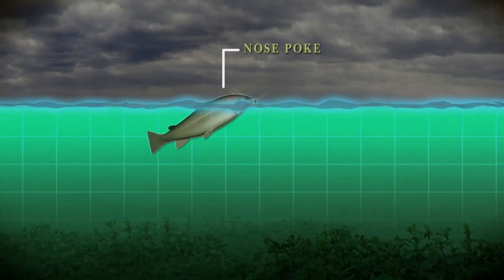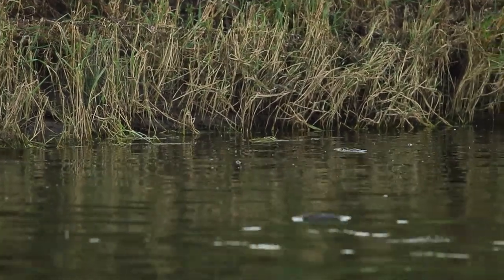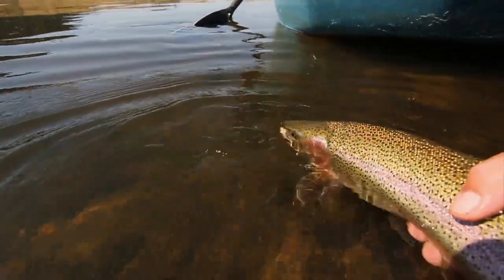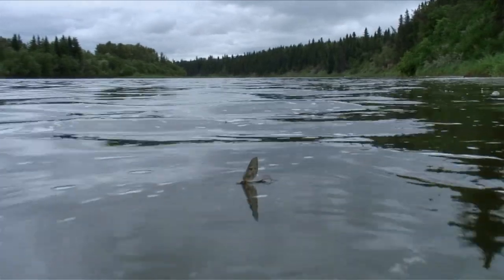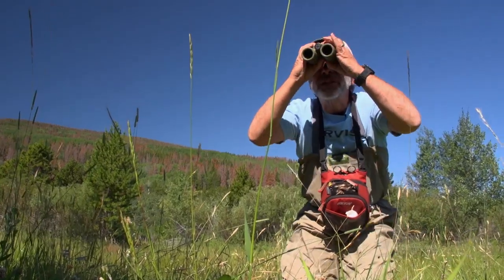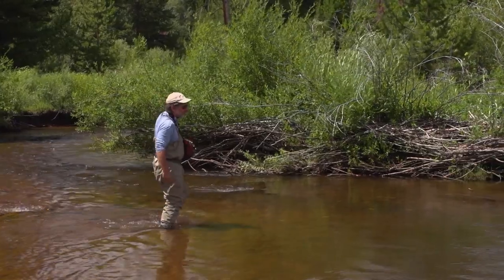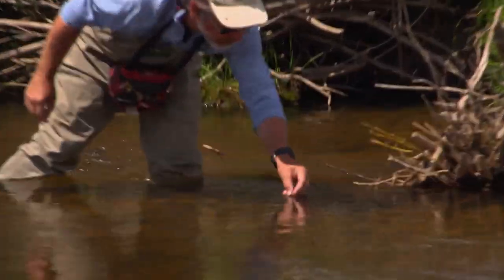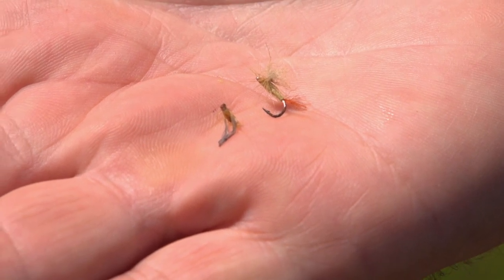Understanding Trout Rises for Dry Flies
Tom Rosenbauer explains the different types of trout rises and how they apply to dry fly fishing.